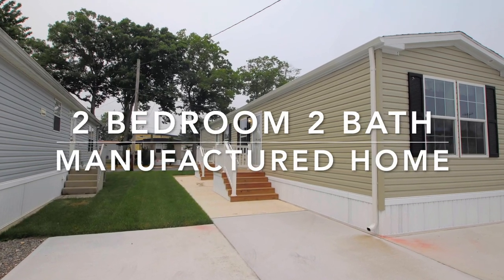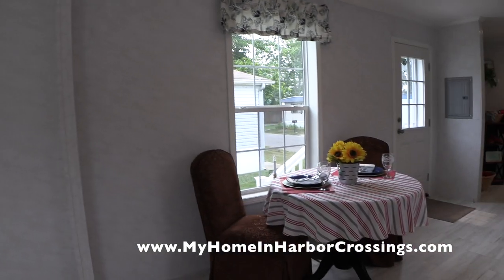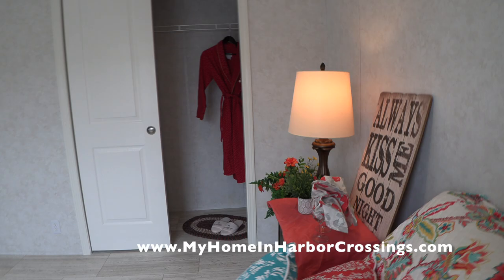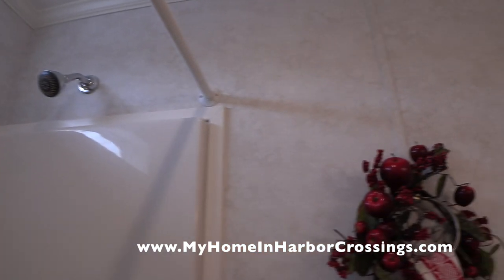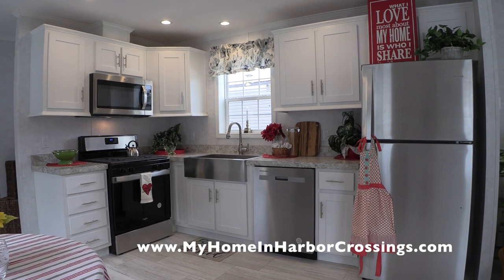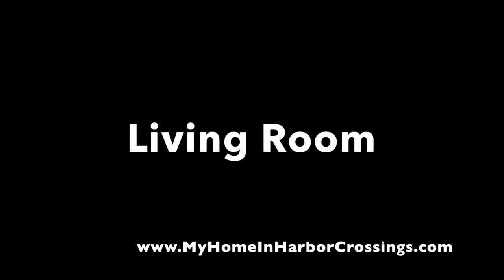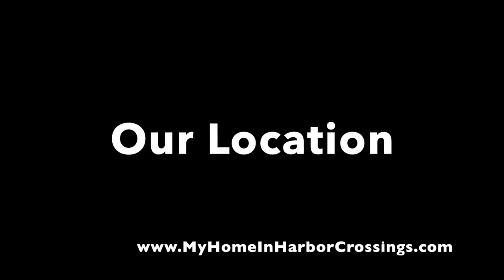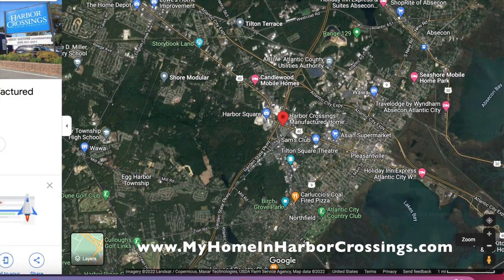SOLD 25 Lewis Ave Egg Harbor Twp NJ 2 Bedroom Manufactured Home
25 Lewis Ave Egg Harbor Twp NJ 2 Bedroom Manufactured Home

Location: 25 Lewis Ave in Harbor Crossings Manufactured Home Community
Manufacturer: Redman Homes
Type: New Construction Manufactured (HUD)
Bedrooms: 2
Baths: 2
Square Footage: 800 Nominal
Price: $109,000
Size: 13.4 x 60 Nominal
Year: 2023
Availability: Immediate

HOME FEATURES:
Siding: Vinyl (Olive)
Shutters: Vinyl (Black)
Walls:  (Drywall)
VOG: In Closets & Bathrooms
Cabinets:  White
Countertop: Laminate
Appliances:  4 Whirlpool
Flooring: Vinyl
Roof: Shingles

Additional Features:
Insulation in walls, floor & ceiling
Whirlpool Appliances: Gas Range, Dishwasher, 18' cu ft Refrigerator & Microwave over Range,
Wood Kitchen & Bathroom Cabinets with adjustable shelves
Laminate Countertop
30 gal Electric Water Heater
Low E Thermal Pane Windows
100 AMP Electric Panel
One Piece Fiberglass Tub in Hall Bath
Steps
Concrete Foundation System
2 Car Concrete Driveway
30 Day Cosmetic Redman Homes Warranty
1 year Redman Homes Manufacturer's Warranty

1) minimum 10 % down payment
2) Credit score of 650 or better
3) No more than 43% debt to income ratio

STEPS
, fill out our Pre-Qualifying Questions
2) Receiving and reading our Informational Email
3) Confirm the Pre-Qualifying Questions
4) Fill out our Resident Application. Must be completed by all adults (18 and older) to reside in the home. All persons to reside in the home are to be listed, including children. $40 non refundable cash per adult to process the application. Email for Mail-in instructions. Offices are closed to the public
5) Once approved we will provide you with a courtesy list of NJ Manufactured Home loan originators that, as far as we know, are the only ones in NJ who offer loans for MANUFACTURED HOMES in a LAND LEASE COMMUNITY.

Monthly lot fee (See the website for amount) includes: City water and sewer, Garbage and recycling pick up, Mail delivery, property taxes and maintenance crew on site, office staff on site, care of common areas including streets (snow plowing and leaf blowing)